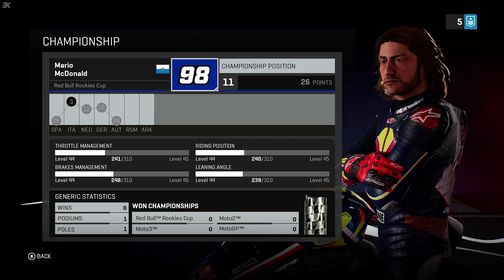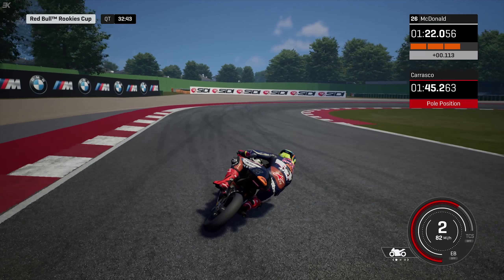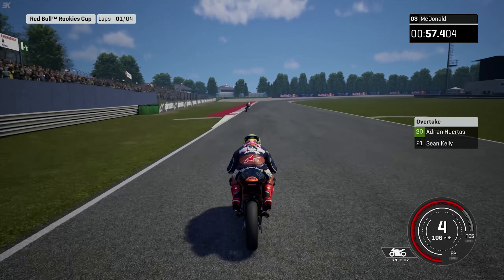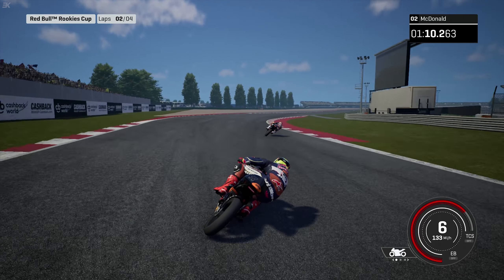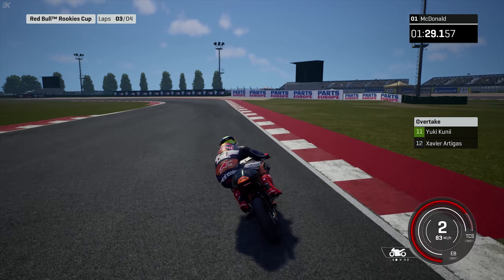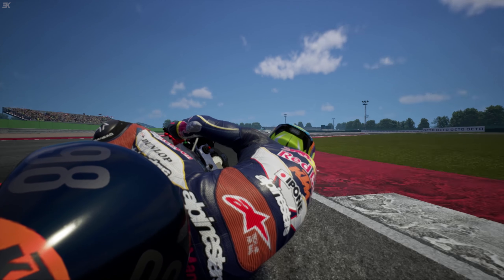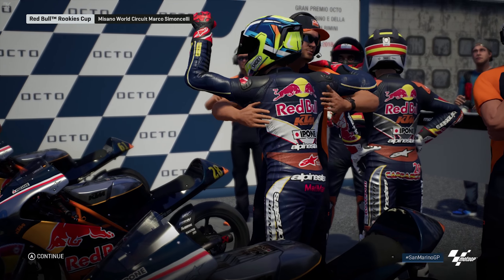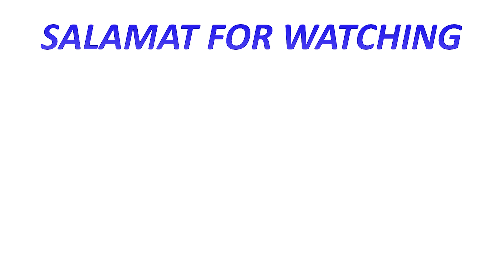MotoGP 18 | Career: Nothing Like Home (Part 6)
Mario McDonald heads to the Misano World Circuit Marco Simoncelli, the penultimate round of the Red Bull Rookies Cup, looking to achieve a fairytale; a 25th place finish at 'home'. Can he do it or much more?